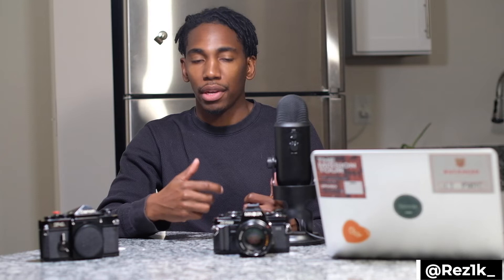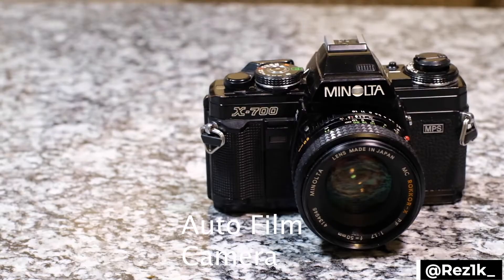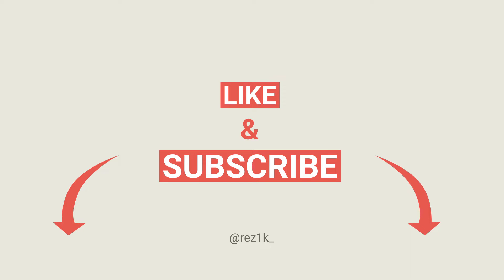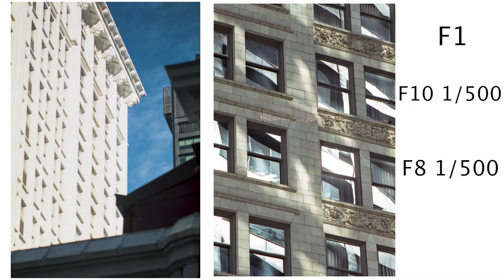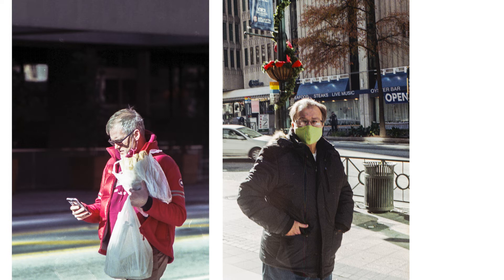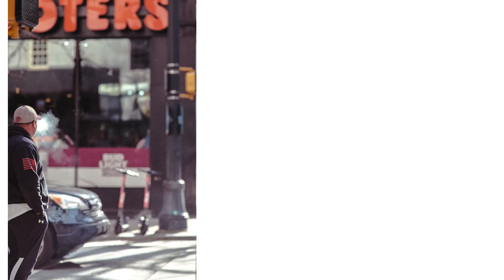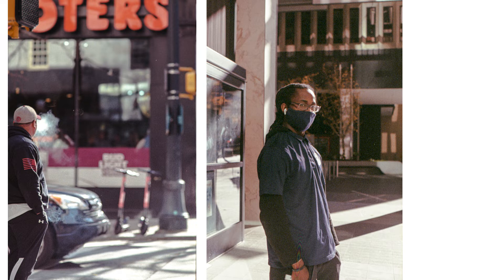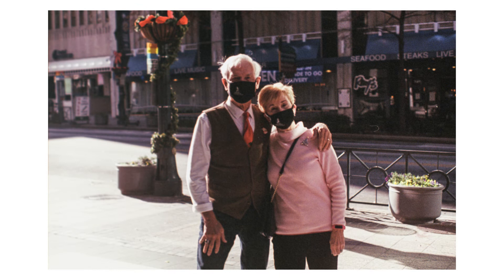Manual vs Auto Exposure on Film (Minolta X-700 Canon F-1)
Starting off, please excuse the dog hair.

Links:
Instagrams

Today we are testing how auto exposure on cameras like the Minolta X-700 and the Canon AE1-P compares to manual exposure on film cameras. We are using the Canon F-1 which is a fully manual camera. In order to ensure that we have the correct exposure, the app "mylightmeter" was used. Kodak UltraMax 400 was used on both cameras to ensure the closest results possible.

A major note for this comparison is that we are comparing the exposure between the cameras, not the composition. The focal length and quality of the lenses are drastically different and would not represent an accurate comparison quality-wise.

Canon F-1 (Old)
Canon FD 135mm 2.5

Minolta X-700
Minolta 50mm 1.7 rokkor

Recording Camera
Fujifilm XT-2
Canon FD 50mm 1.4 S.S.C.